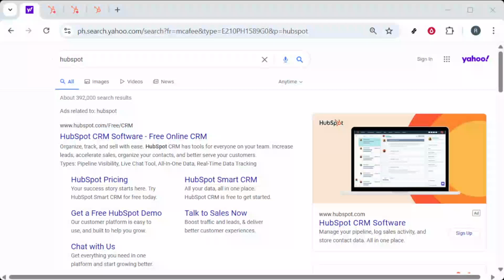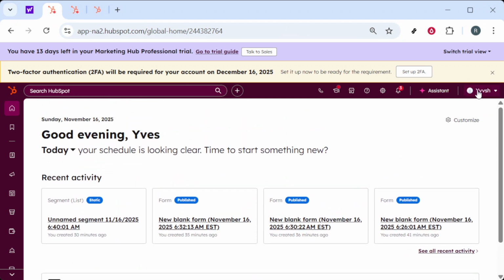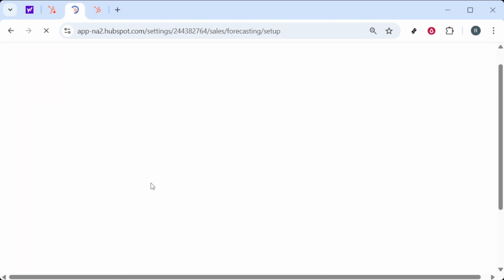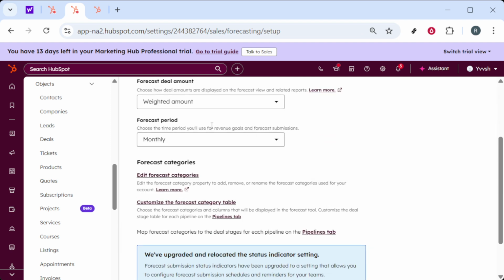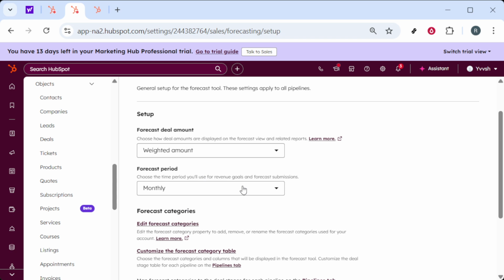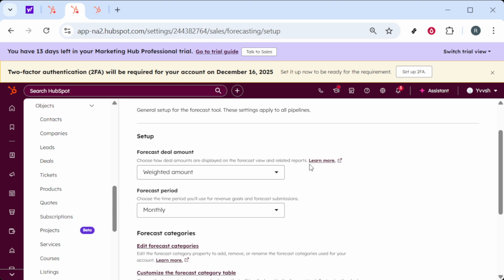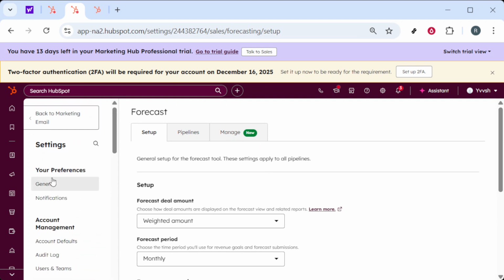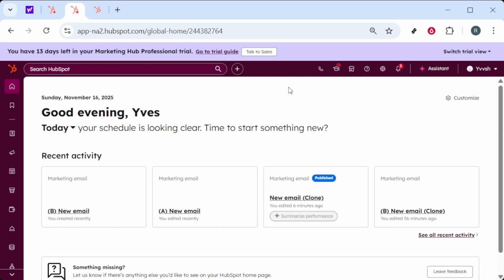How To Set Up The Forecast Tool In Hubspot | Easy Steps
HubSpot's Forecast tool helps teams predict revenue and track goal progress. It’s essential for sales planning, performance monitoring, and closing strategy adjustments. Before using it, ensure your pipeline stages and deal probabilities are properly configured. Then follow these steps:

⭐ Go to Sales → Forecast
⚙️ Set up forecast settings
📌 Assign team quotas
📊 Review pipeline and deal predictions
📈 Monitor your team’s performance